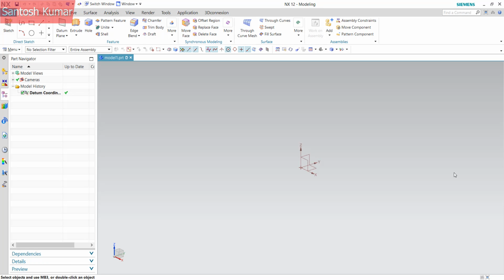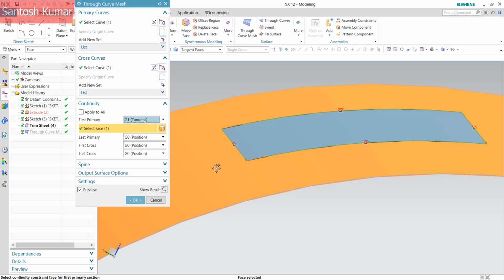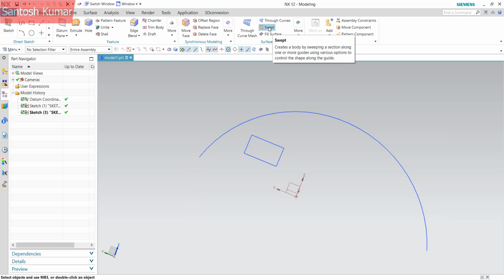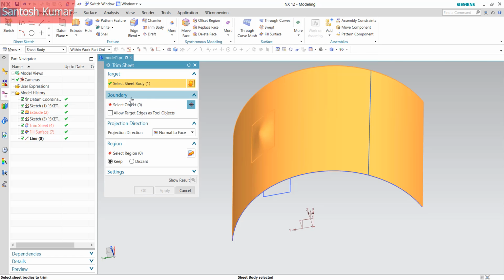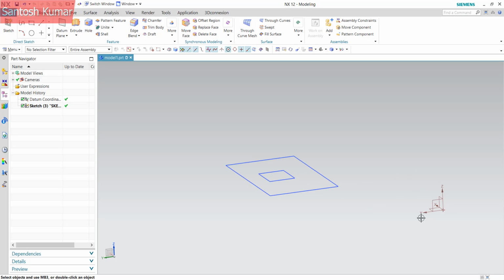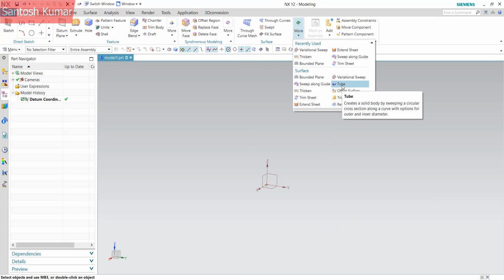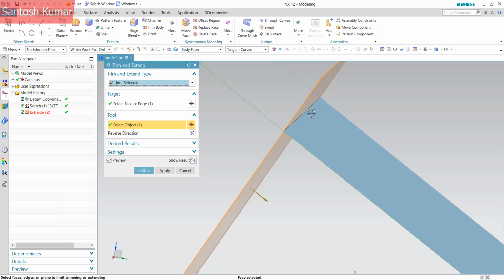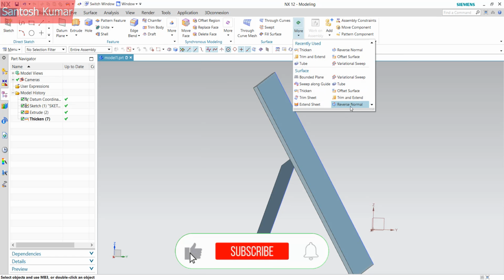NX 12.0 | SIEMENS | Walkthrough Part 4 - MODELING | SURFACE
Topics Covered:
Surface
0:00 - Through Curve Mesh
3:07 - Through Curves
3:46 - Swept
4:51 - Fill Surface
5:25 - Trim Sheet
6:59 - Bounded Plane
7:53 - Sweep along Guide
8:26 - Thicken
8:54 - Extend Sheet
9:17 - Tube
10:15 - Offset Surface
10:46 - Trim and Extend
12:13 - Reverse Normal